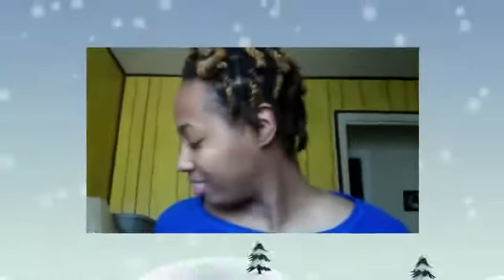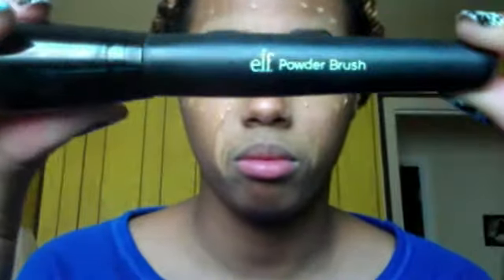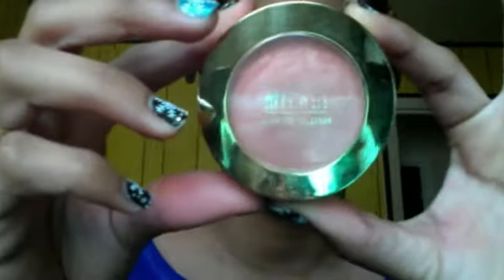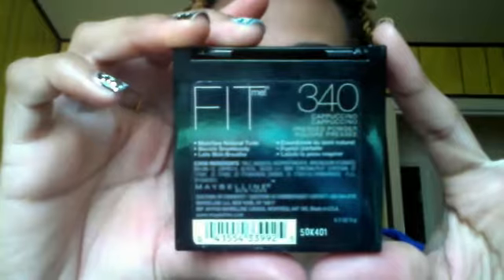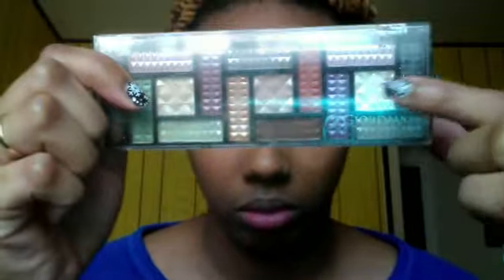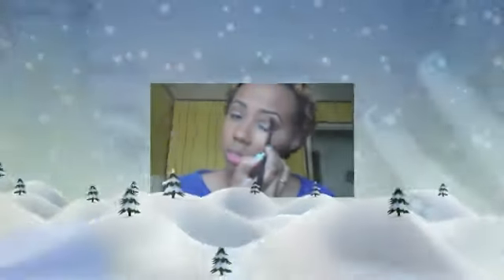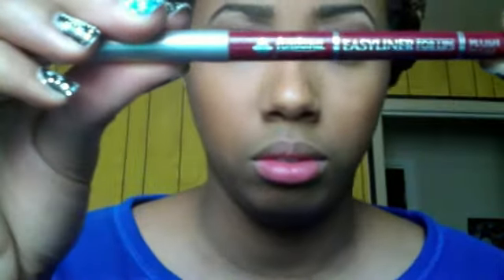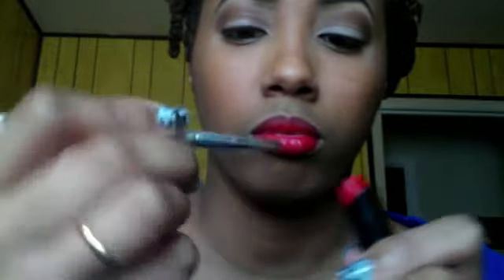GRWM | Natural Hair: Winter Day Makeup and Curly Fro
Hope you liked my Get Ready With Me video. More hair videos coming soon now that I'm better and I can do stuff to my hair, YAY!!!